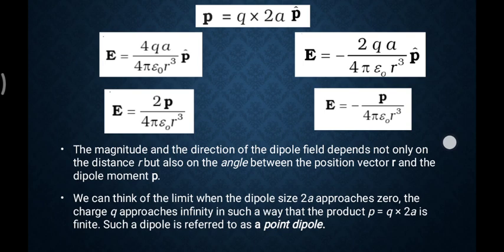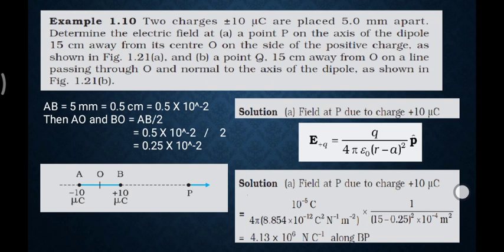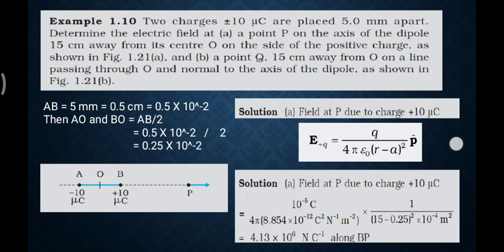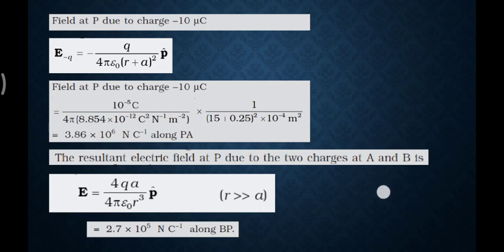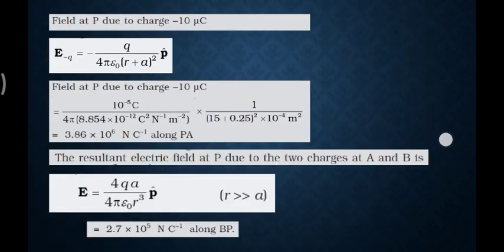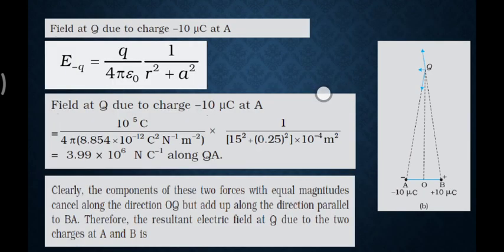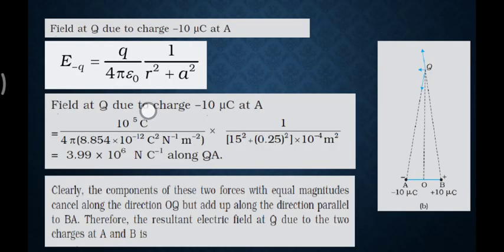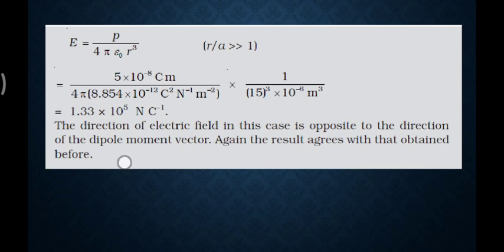STD 12 CHAP 1 part 10 "electric field by electric dipole and it's example"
Part 9 "ELECTRIC FIELD BY ELECTRIC DIPOLE"